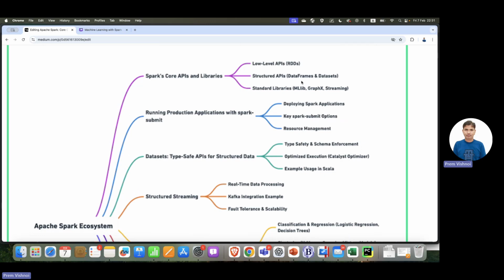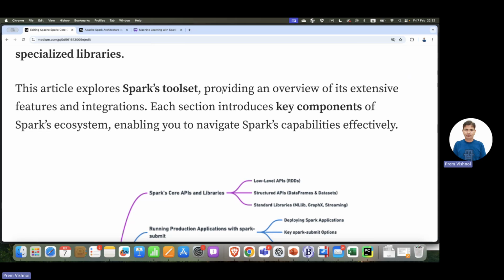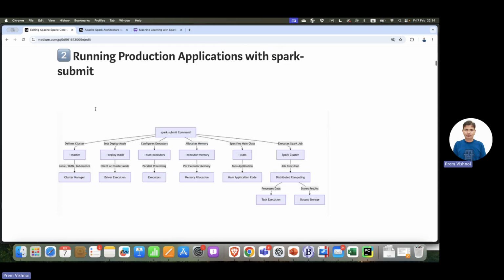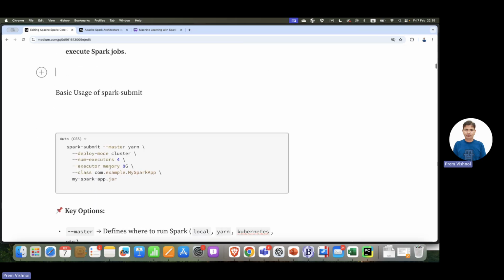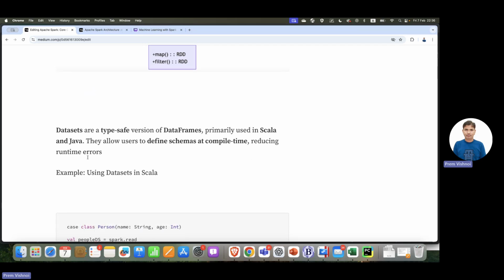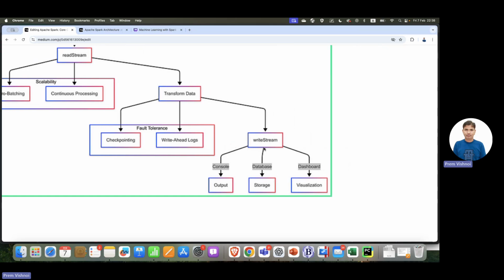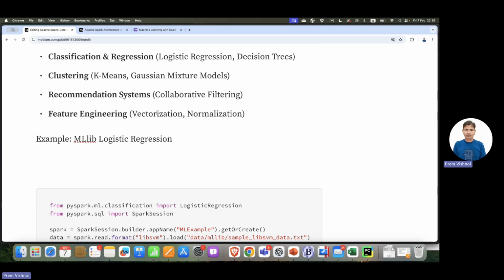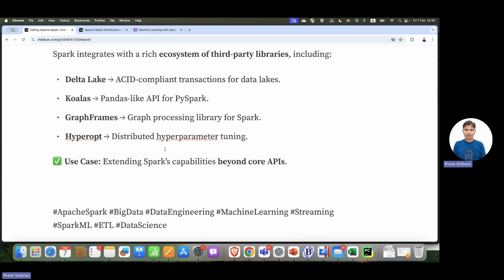Mastering Apache Spark: Core APIs, Streaming, ML, and More! | Big Data & Analytics Guide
Introduction to Spark: Prem introduced the core concepts and tools of Apache Spark, focusing on APIs and libraries, including low-level APIs (RDD), structured APIs (DataFrames and Datasets), and standard libraries for machine learning, graphics, and streaming. 0:26
Spark Application Execution: Prem explained how to run Spark applications, detailing the use of the 'spark submit' command, specifying master and deployment modes, and configuring resources such as executors and memory allocation. 4:04
DataFrames and Datasets: Prem discussed the differences between DataFrames and Datasets, highlighting that Datasets are type-safe and primarily used for Scala and Java, allowing schema definition at compile time to reduce runtime errors. 5:41
Real-Time Data Processing: Prem covered real-time data processing with Spark Streaming, emphasizing the use of micro-batching, scalability, transformation, checkpointing, and fault tolerance to handle live data streams. 6:47
Machine Learning with Spark: Prem outlined the machine learning capabilities of Spark, including support for various algorithms such as classification, regression, clustering, and feature engineering, and provided an example of logistic regression. 8:53
RDDs and Fault Tolerance: Prem described RDDs as low-level distributed collections that provide fine-grain control over computation, fault tolerance, and in-memory processing, and mentioned the use of SparkR for data scientists. 9:16
Third-Party Packages: Prem highlighted the importance of third-party packages in the Spark ecosystem, such as Delta Lake for ACID transactions, Koalas for pandas API, and hyperparameter tuning frameworks. 9:31